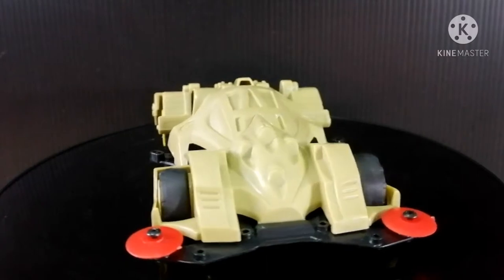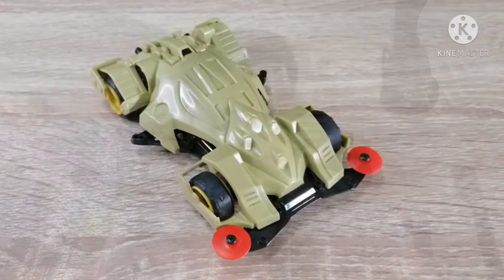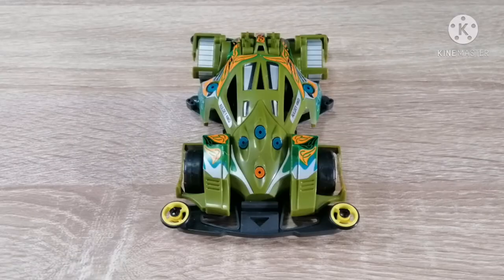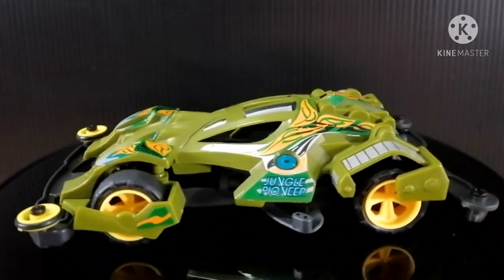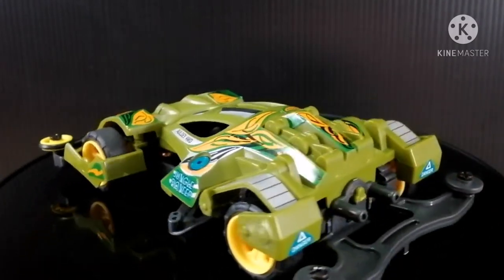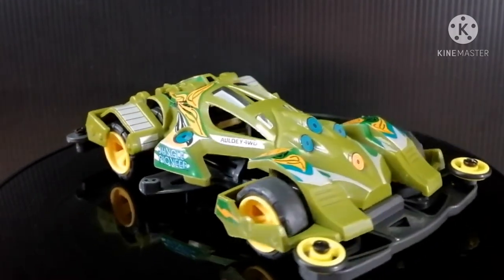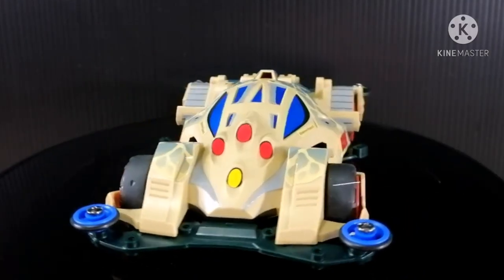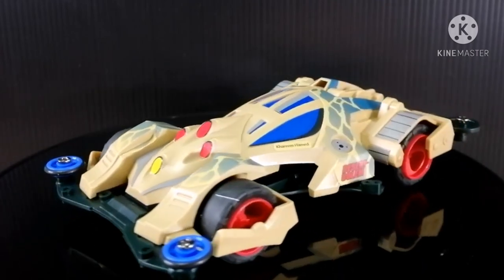บทสรุปของรถแข่ง mini 4 WD DESERT GOLEM JIADA/AULDEY/TAMIYA "ミニ四駆"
ในคลิปนี้ ผมจะมาสรุปให้ฟังในส่วนของรถแข่ง mini 4 WD DESERT GOLEM ของ JIADA/AULDEY/TAMIYA กันนะครับ หากมีข้อผิดพลาดก็ต้องขออภัยด้วยนะครับ...ฝากติดตาม กดไลค์และคอมเมนต์ใต้คลิปได้เลยนะครับ.